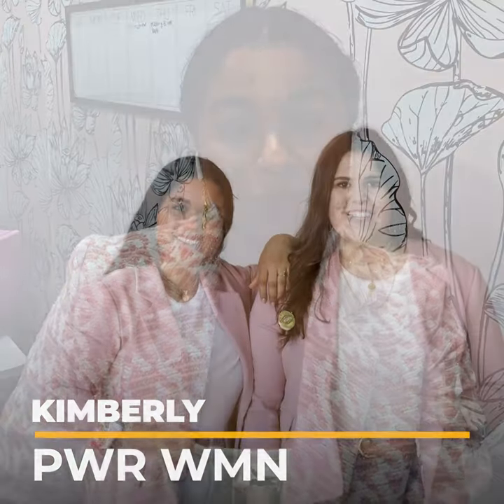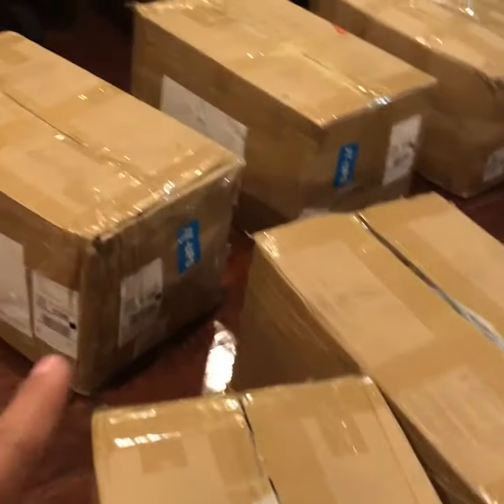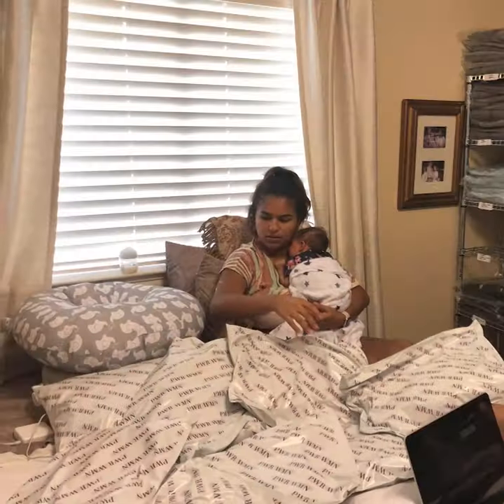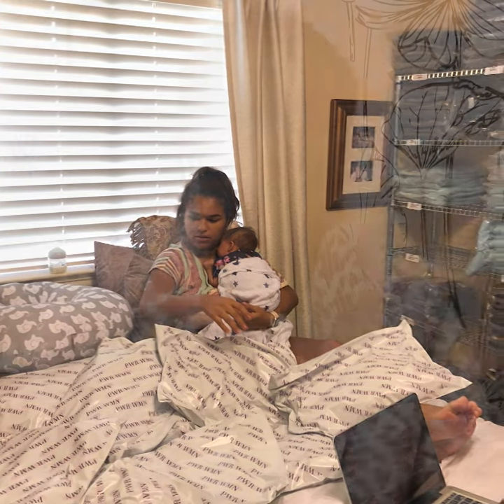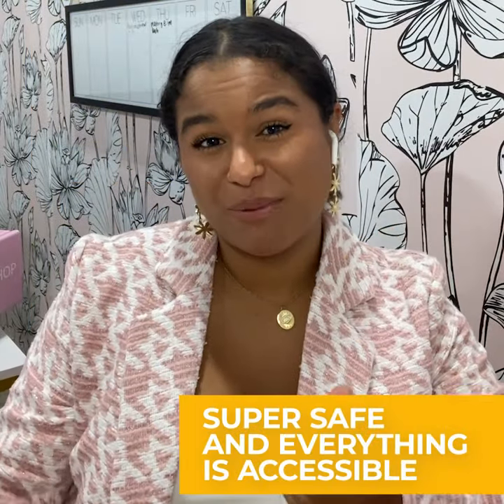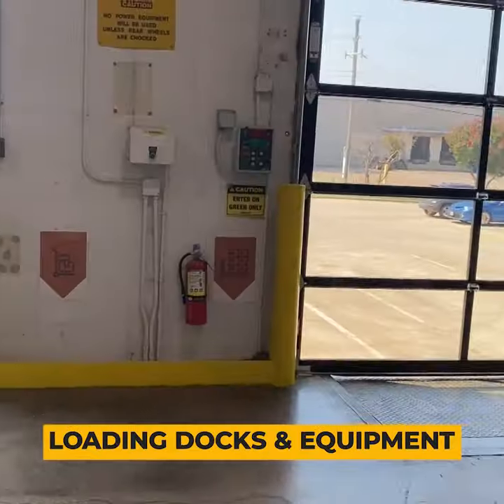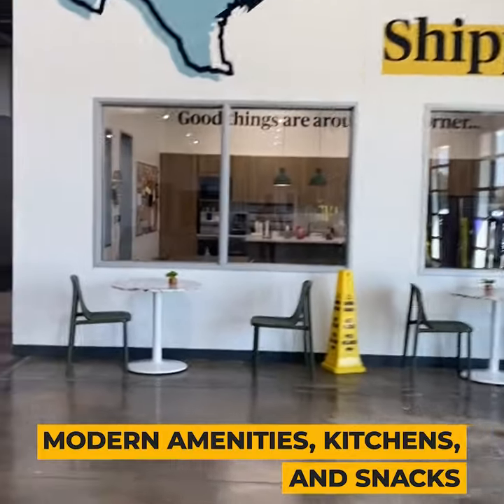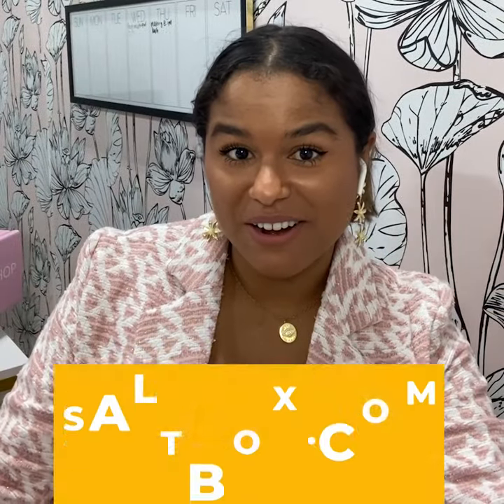PWR WMN Reviews Shared Warehouse for her Business | Saltbox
PWR WMN Founder Kim Borges talks about moving her e-commerce brand to a shared warehouse space with Saltbox - and how it's helped her grow her business.